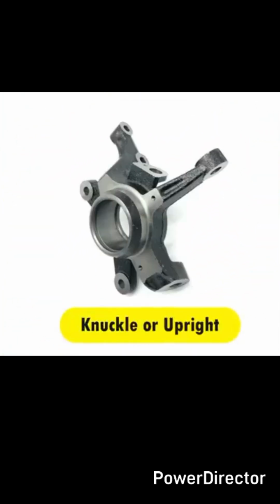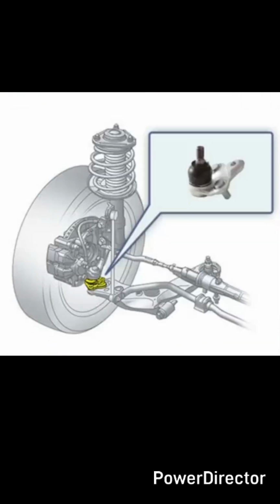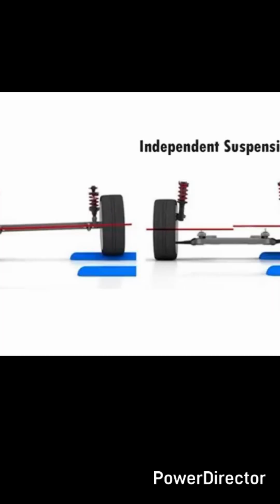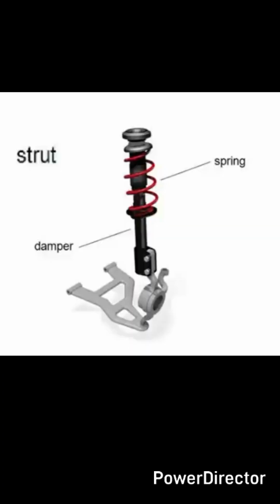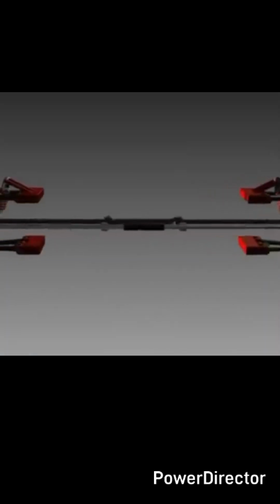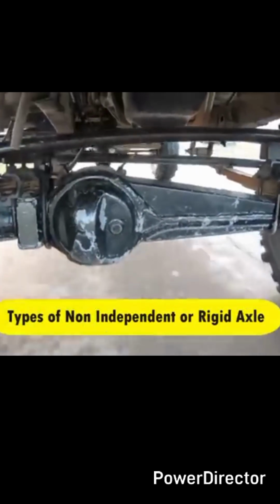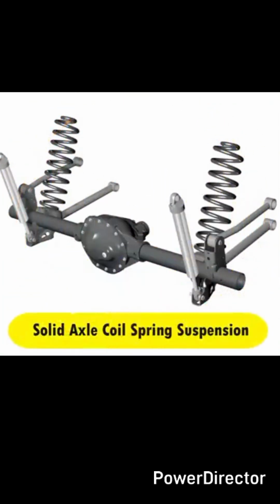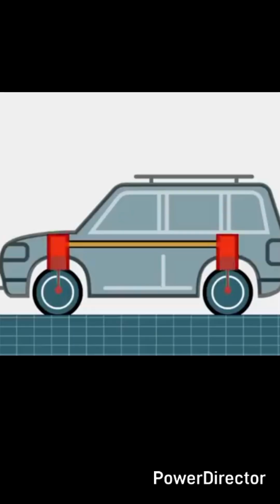SUSPENSION SYSTEM COMPONENTS